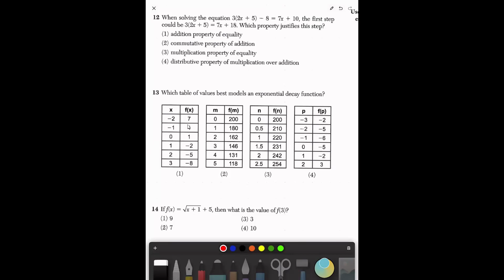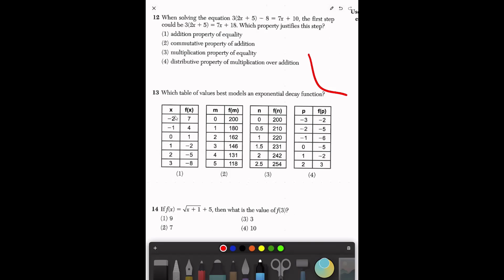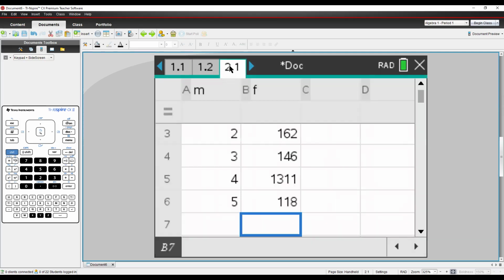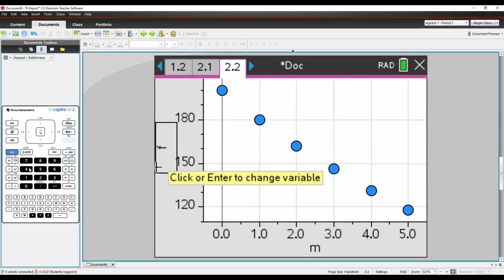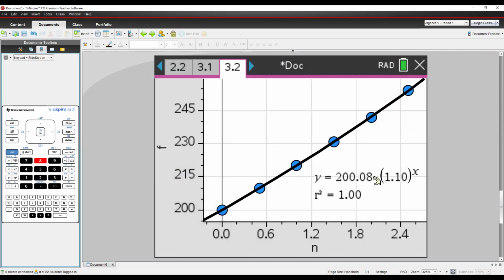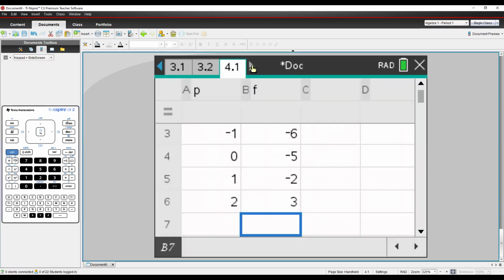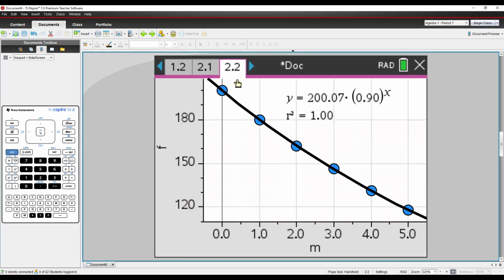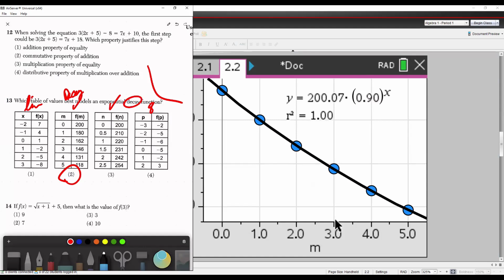2026 January Algebra 1 Regents Exam Question #13